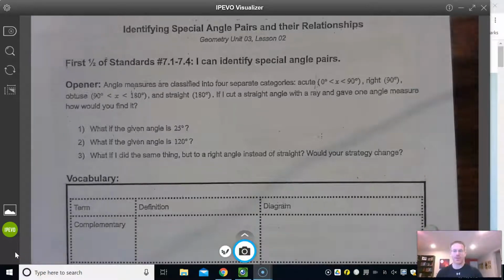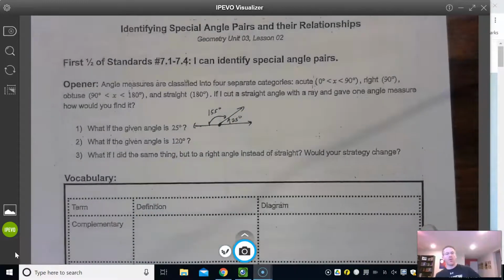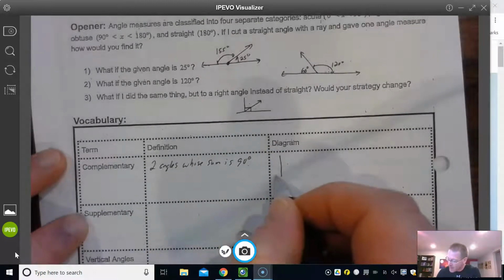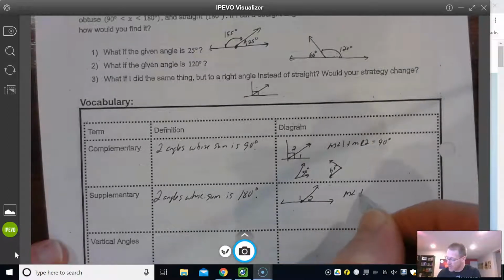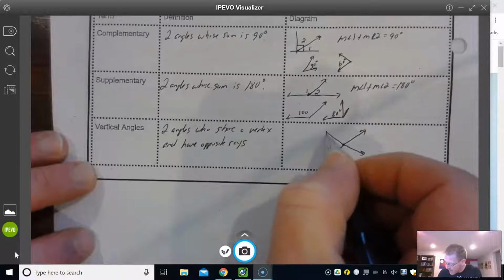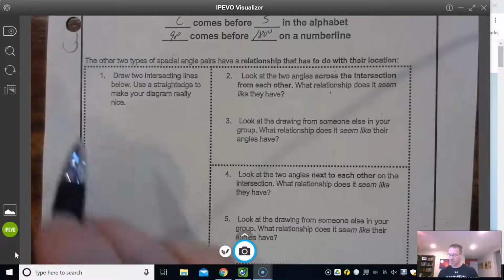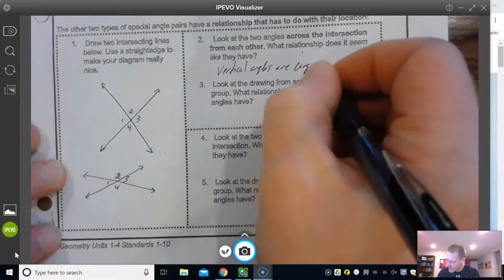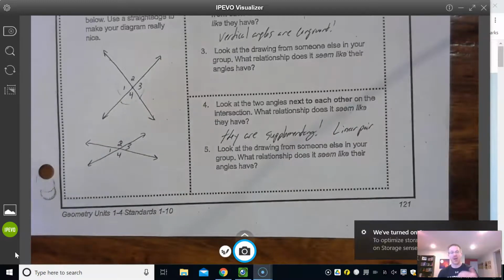Geo U3 Lesson 2 Video Types of Angles